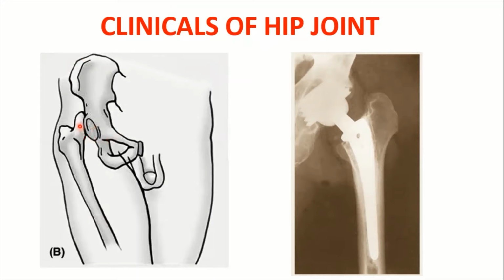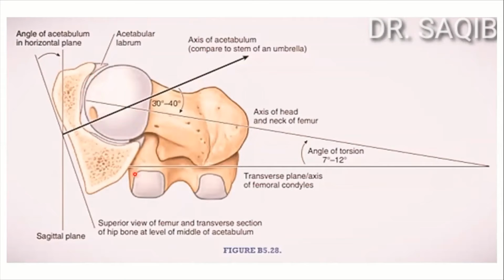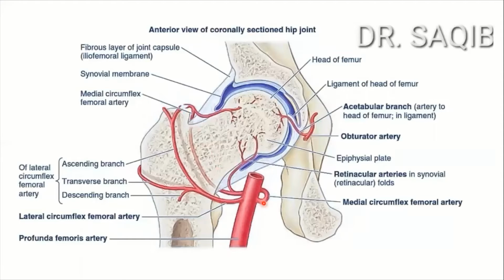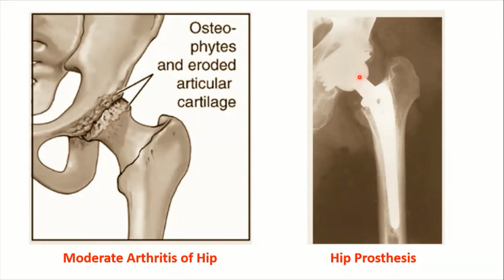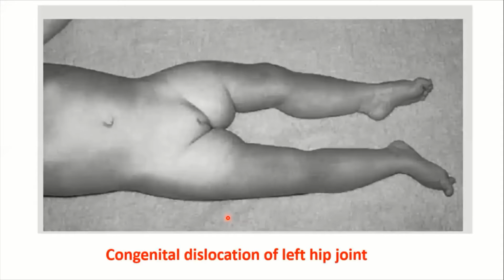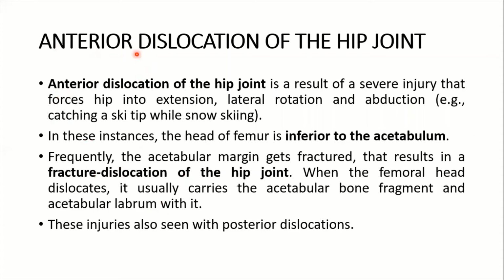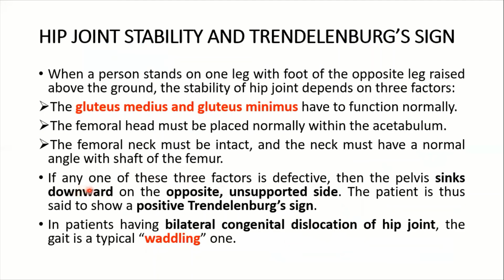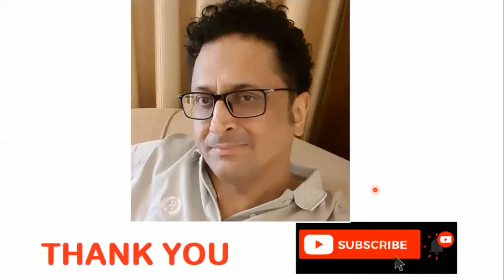Hip Joint Clinical Anatomy | Trendelenburg Test | Hip dislocation | Surgical Hip Replacement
The video is a comprehensive discussion of the topic, including discussion on all important clinical aspects of the hip joint.

Chapters:
0:00 Introduction
0:28 Congruity of Articular Surfaces of Hip Joint
4:07 Fractures of Femoral Neck
7:18 Coxa Vara and Coxa Valga
8:29 Surgical Hip Replacement
9:55 Necrosis of Femoral Head in Children
10:48 Congenital Dislocation of Hip Joint
12:19 Acquired Dislocation of Hip Joint
12:50 Posterior  Dislocations of Hip Joint
14:47 Anterior Dislocations of Hip Joint
15:32 Trendelenburg 's Sign
17:52 Arthritis and Osteoarthritis of Hip Joint
18:59 Referred Pain from Hip Joint
19:51 Injection or Aspiration of Hip Joint